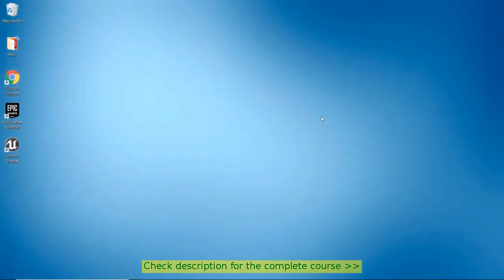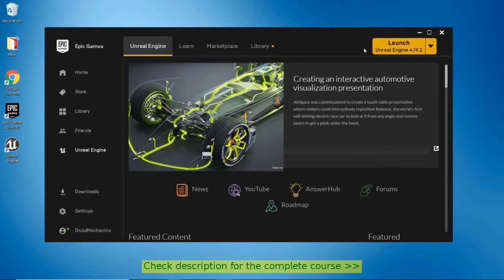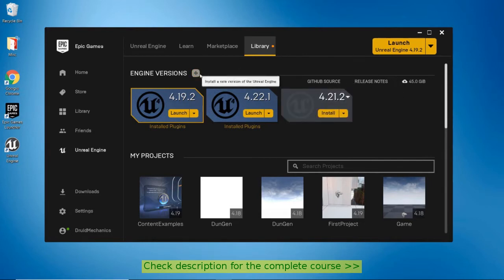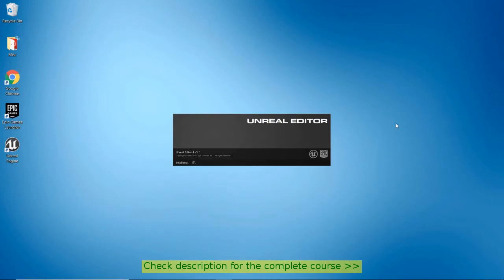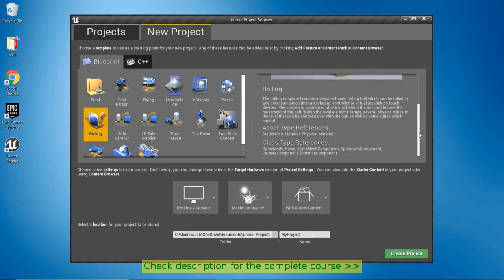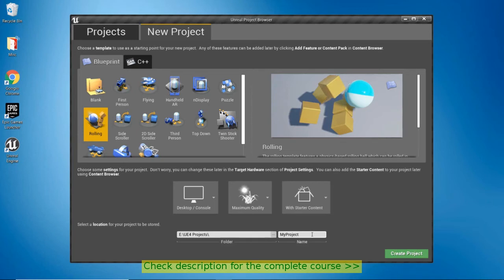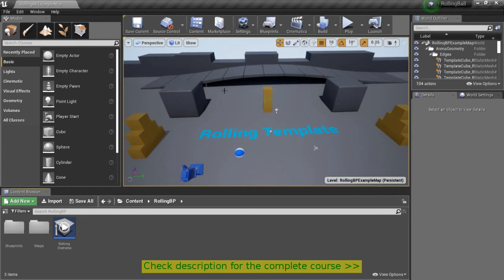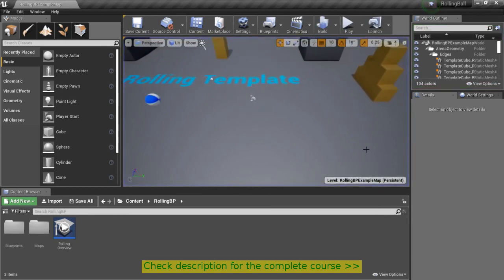Unreal Engine Blueprints - The Ultimate Developer Course : Downloading Unreal Engine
Unreal Engine Blueprints - The Ultimate Developer Course
Create three complete video games including a mobile game without a single line of code!